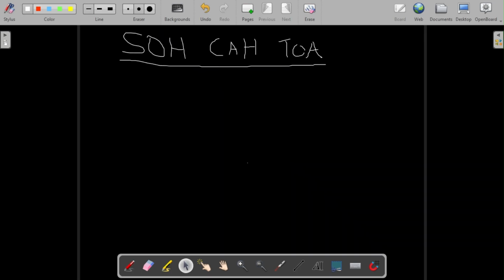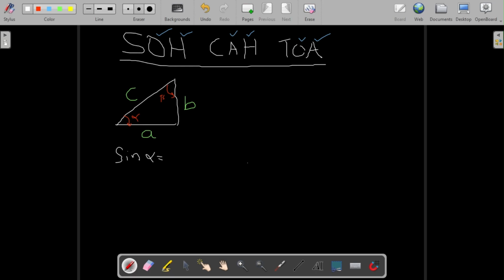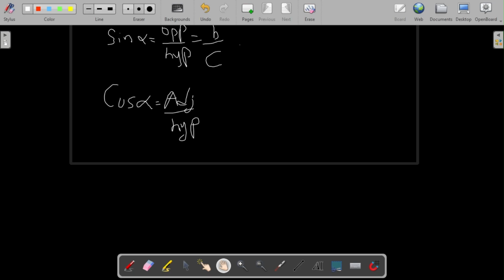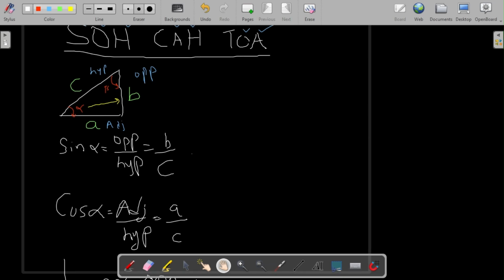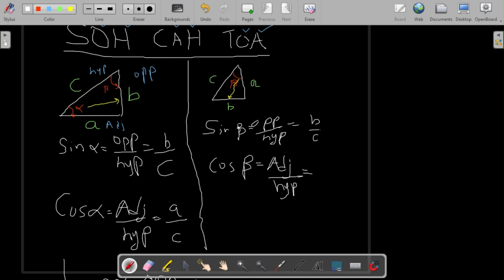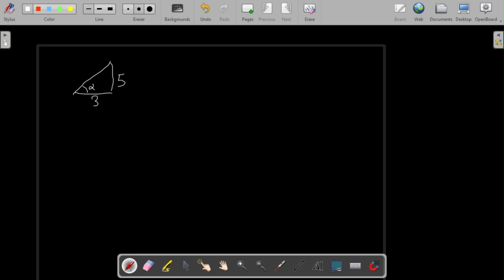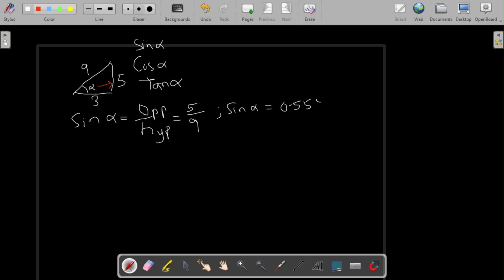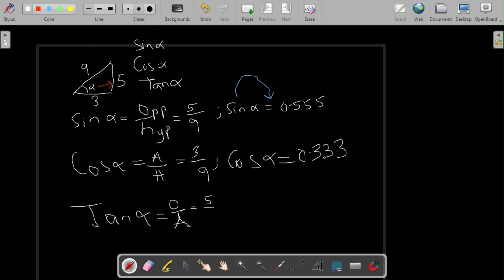"📐 Master SOH CAH TOA in Minutes! 🔥 Trigonometry Made EASY ✨ MathHacks Trigonometry"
In this video, I’ll break down the basics of sine, cosine, and tangent in the simplest way possible. ✅ Perfect for beginners, students, or anyone who wants to sharpen their math skills.

👀 What you’ll learn:
✔️ The meaning of SOH CAH TOA 🧠
✔️ How to use sine, cosine & tangent ✍️
✔️ Step-by-step examples 📊
✔️ Tips to solve trig problems faster ⏱️

⚡ By the end, you’ll be solving trigonometry problems with confidence! 💯